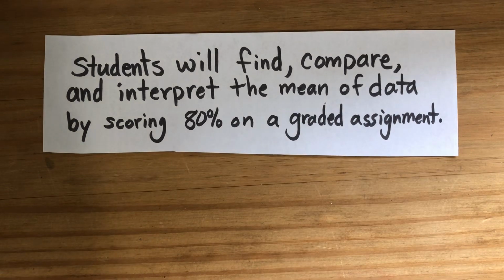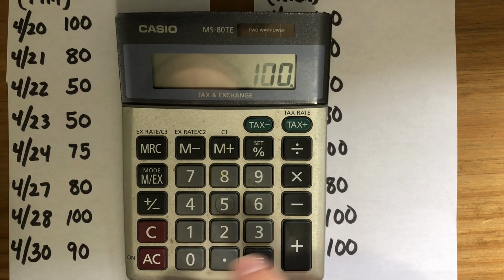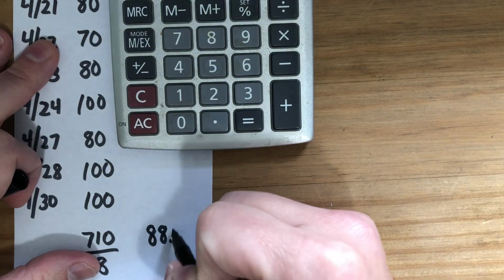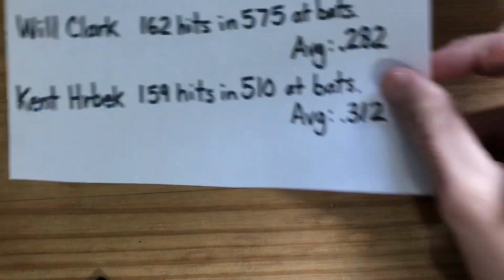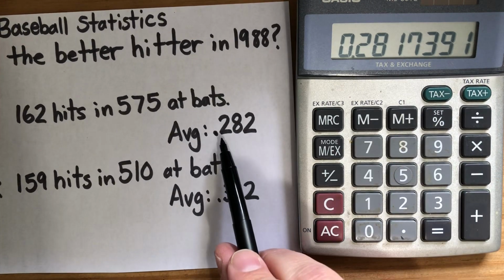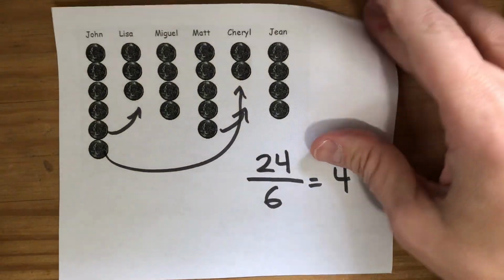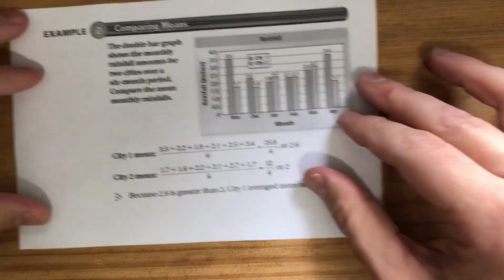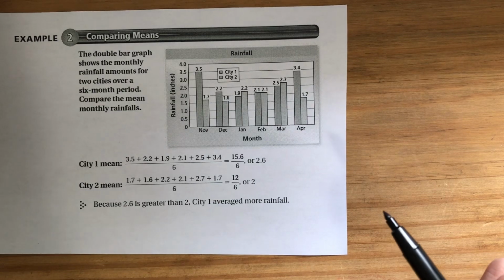Finding the mean of data part 1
In this video students will see how mean is calculated and will see how mean of two sets of values helps in comparing the data sets.